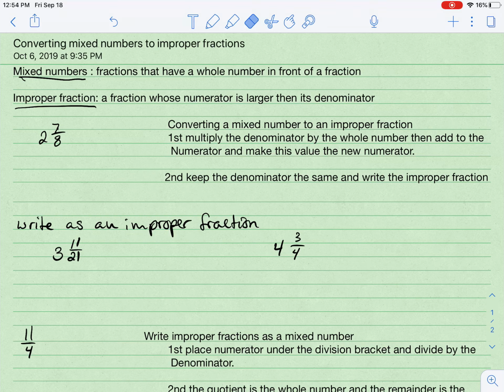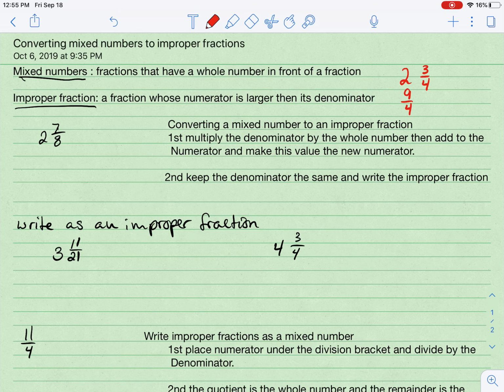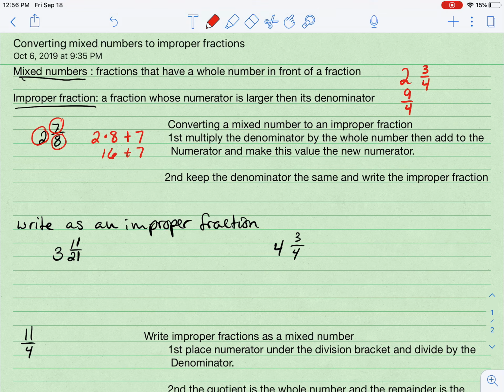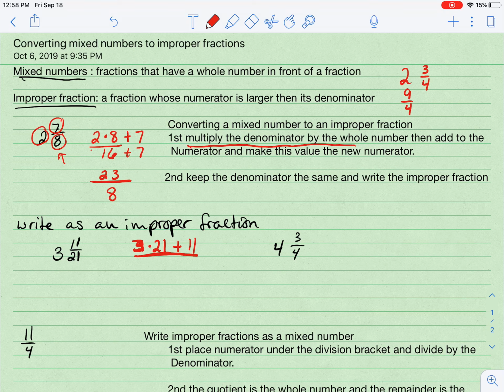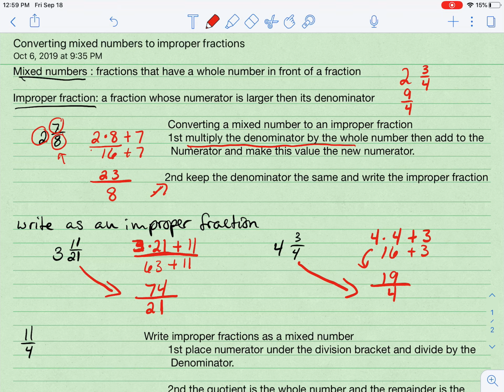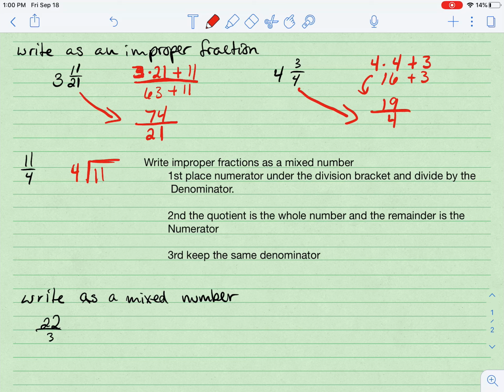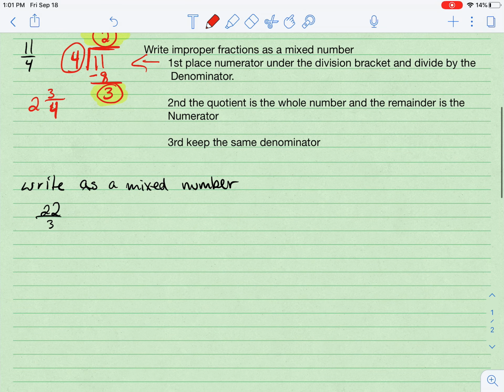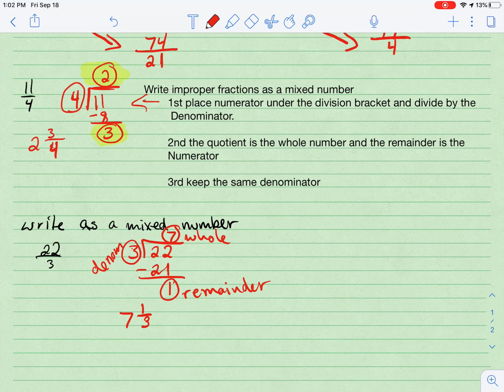converting mixed numbers and improper fractions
In this video I go over the steps to convert mixed numbers into improper fractions and to go from improper fractions to mixed numbers.